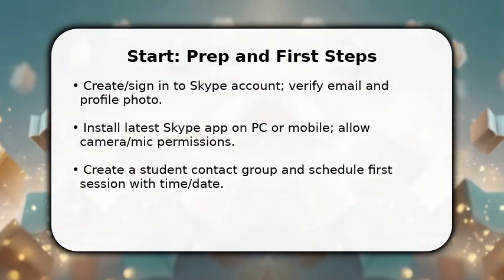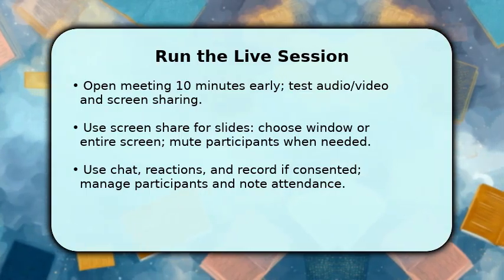How to Use Skype for Teaching Online - Easy Guide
How to Use Skype for Teaching Online - Easy Guide | 🔒 Surfshark VPN Deal — Stay private and secure. $1.99/mo + 3 Months Free ▸

Discover the art of online teaching using Skype in this easy guide. Learn how to effectively communicate with students, manage virtual classrooms and enhance your educational experience from home.

Skype for Education, Online Teaching Guide, Virtual Classroom Management, Teach Using Skype, Educational Technology Tips